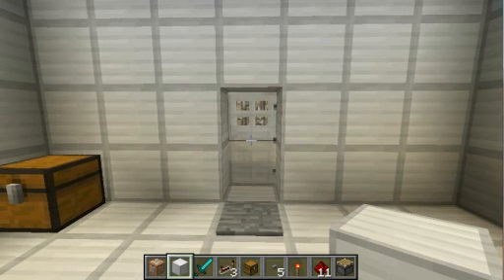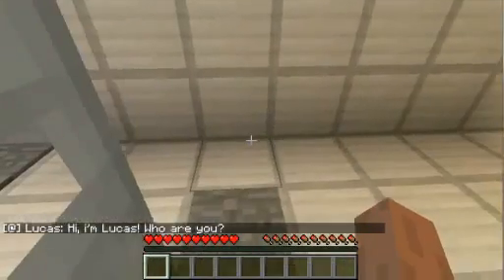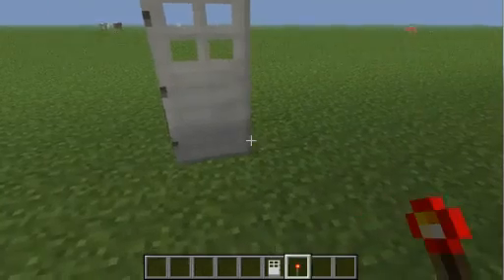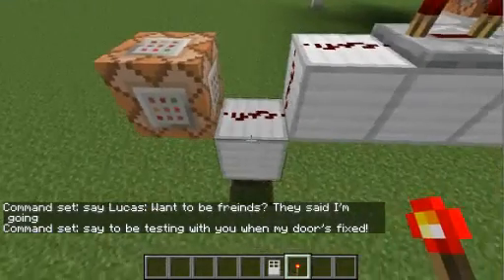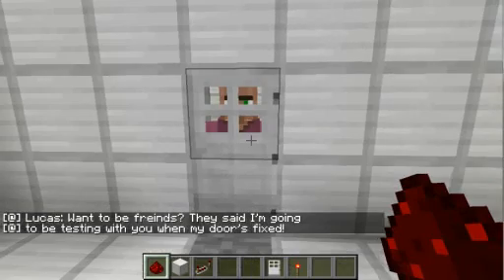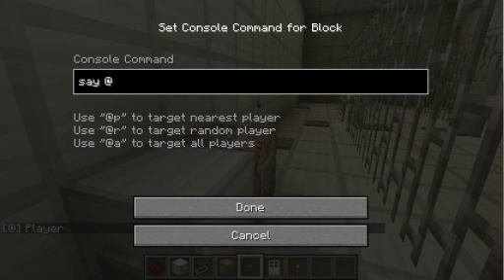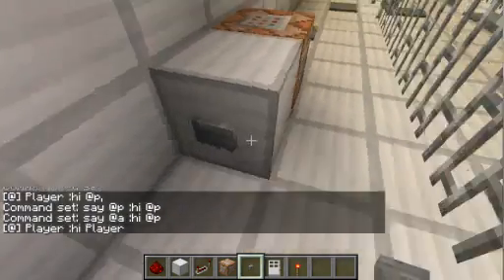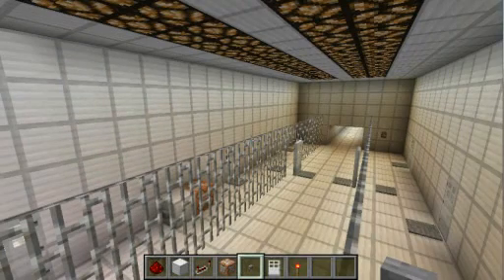Map Maker Tricks: How to "Create" a character in Minecraft using command blocks + locked door trick